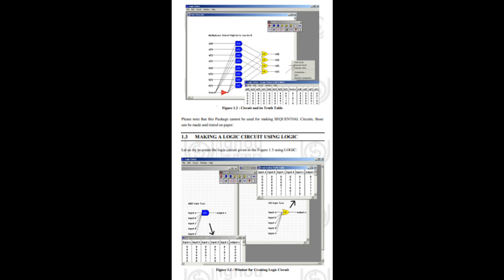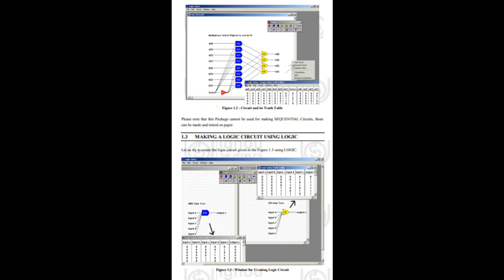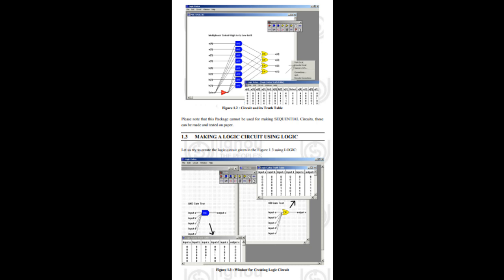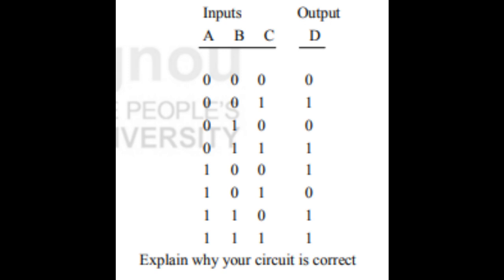Section-1 Digital Logic Circuits Lab Course BCSL 022 SEM 2 BCA SOCIS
Section-1 Digital Logic Circuits
Lab Course
BCSL-022 Assembly Language Programming Lab
Semester-II
Bachelor of Computer Applications (BCA)